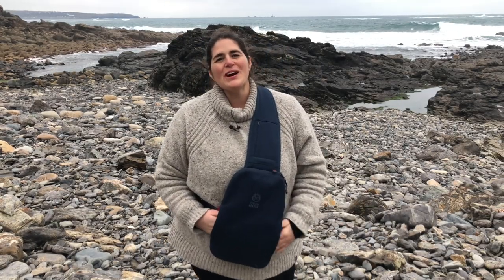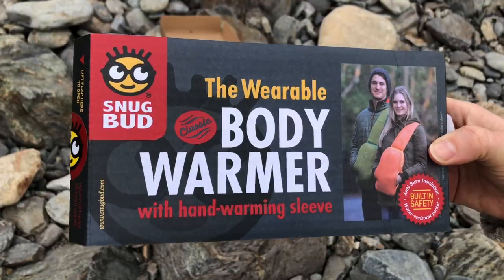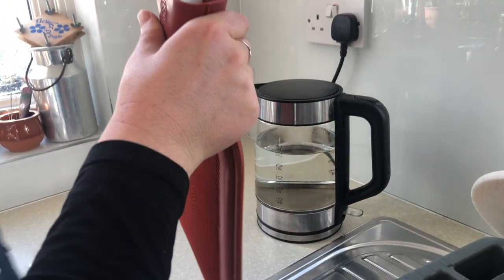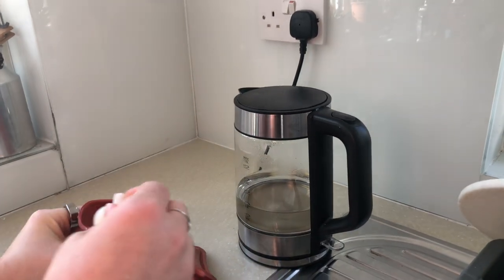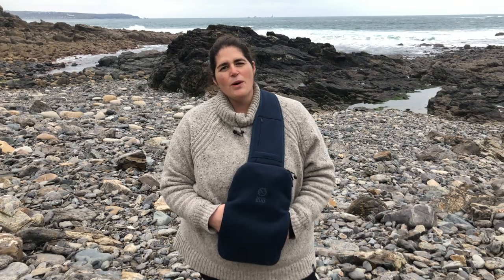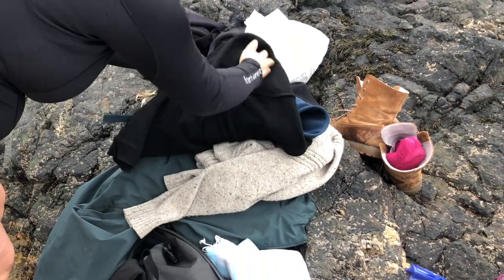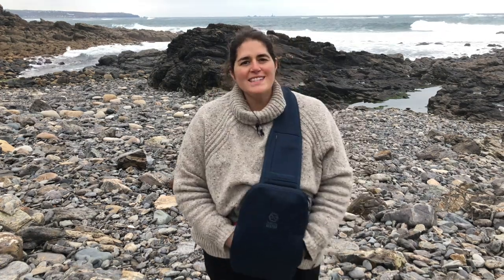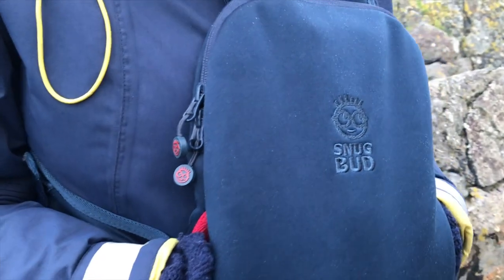Snug Bud: A Wearable Hot Water Bottle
Tam takes a closer look at one of our favourite winter swimming accessories: The Snug Bud.  A wearable hot water bottle that warms your core and hands slowly after a swim, perfect for staving off the After Drop. Or use it at home on those cold winter nights.